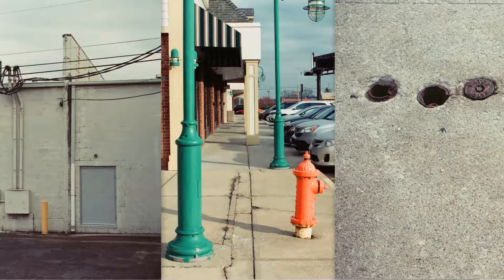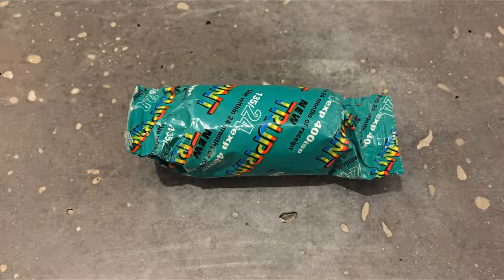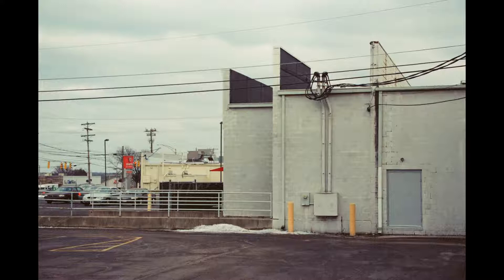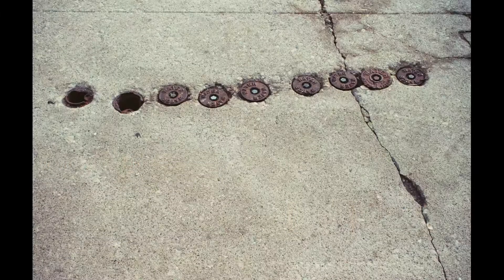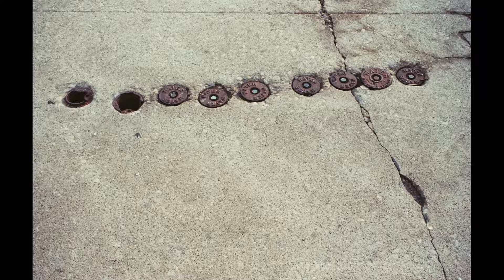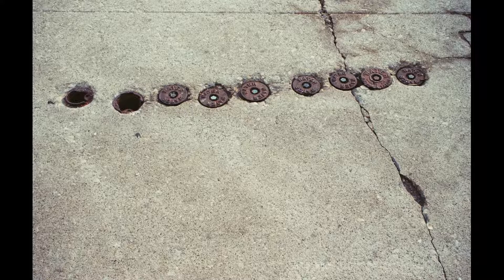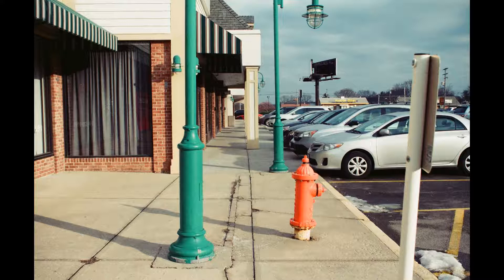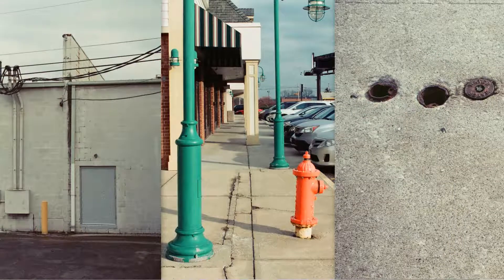Photo Chat Vlog S1 E3 - Canon EOS 500, expired Truprint film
Chatting about using a posh 35mm camera with cheap, expired 35mm film and shooting in Columbus Ohio USA. Photos are here on Flickr;